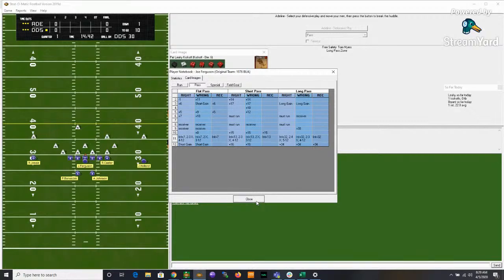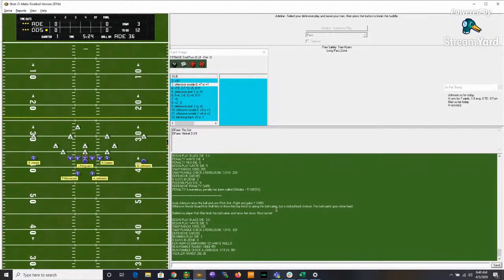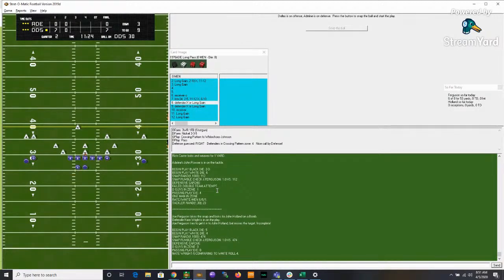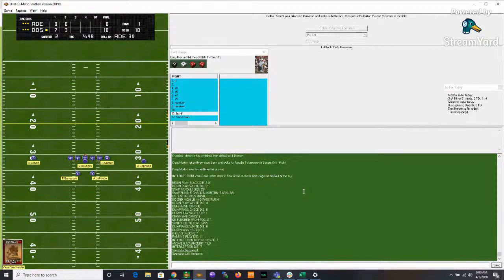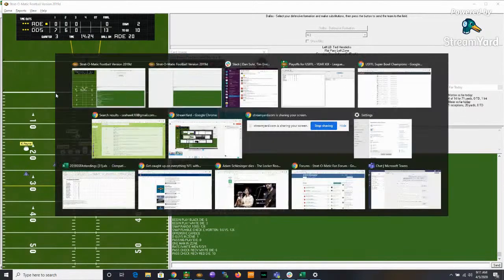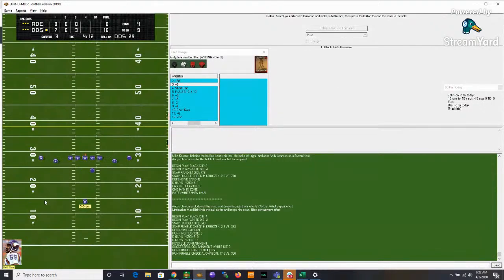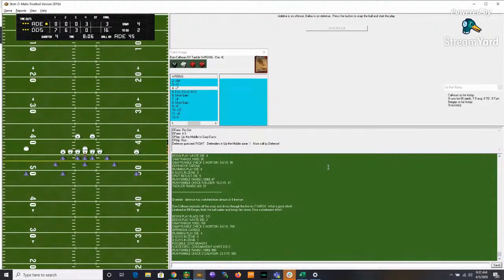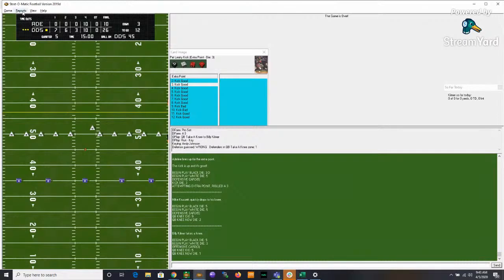1976 IFL Championship